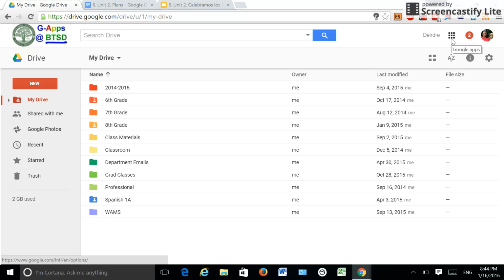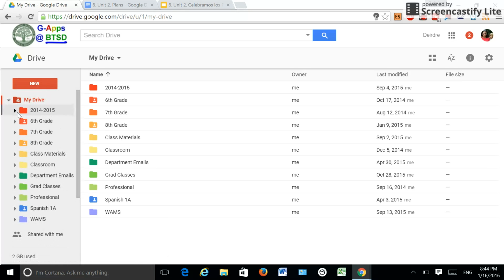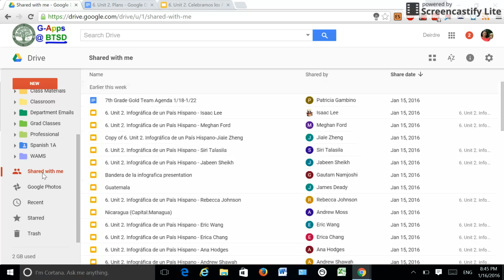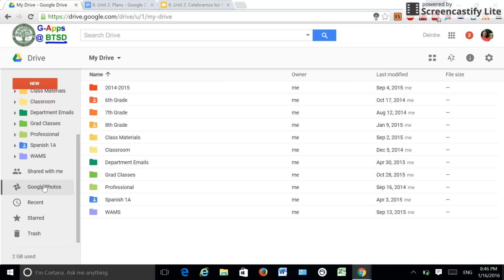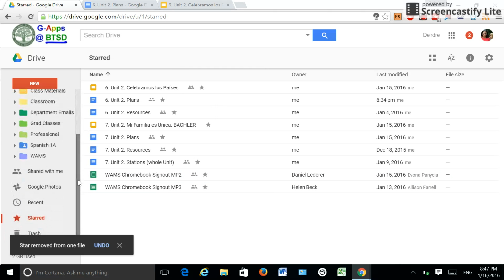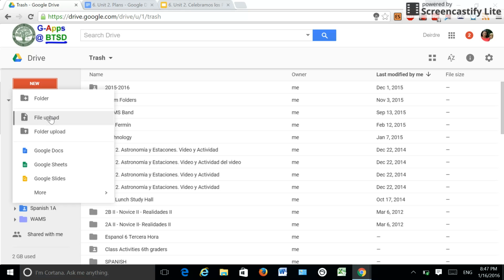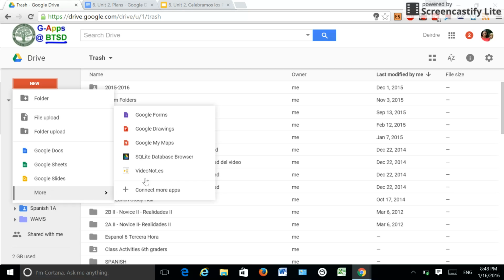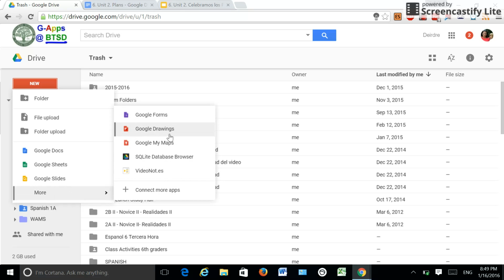Tec 957 Google Drive Folders and Features